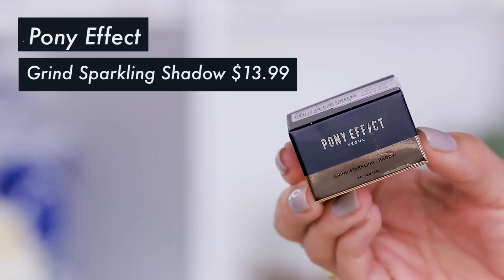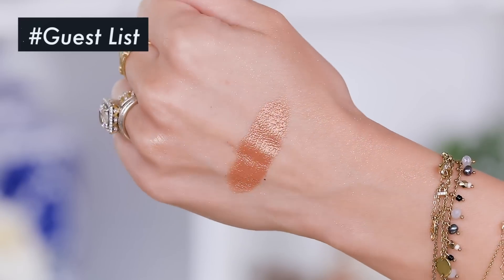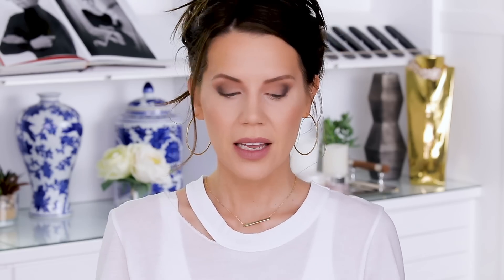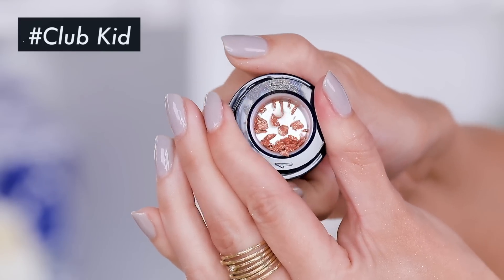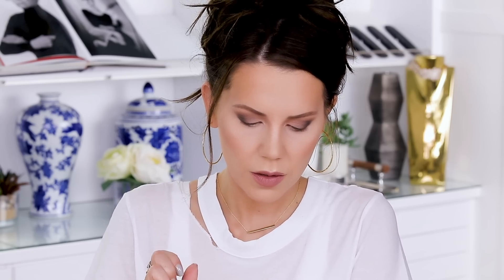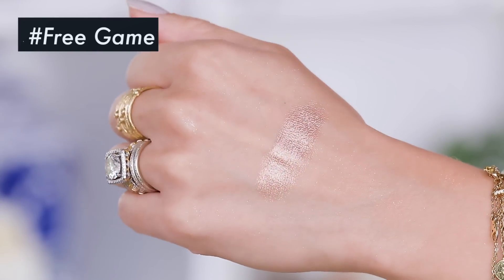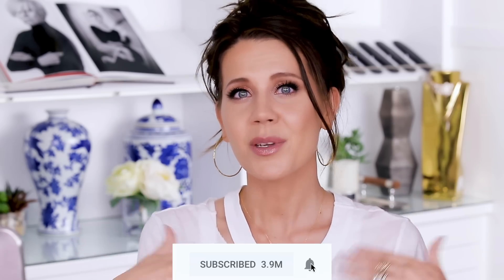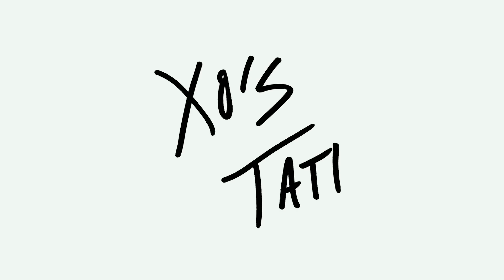GRINDABLE EYESHADOWS ... OMG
I cried off my makeup ... ARE THESE SPARKLE SHADOWS BUDGE PROOF???
xo's ~ Tati

Pony Effect Grind Sparkling Shadow // EDM $13.99
Pony Effect Grind Sparkling Shadow // Club Kid $13.99
Pony Effect Grind Sparkling Shadow // Pre Game $13.99
Pony Effect Grind Sparkling Shadow // Guest List $13.99

Kokie Skin Perfect HD Foundation // 40W
Estee Lauder Double Wear Concealer // Light Medium Cool
Cover Girl Advanced Radiance Pressed Powder
Natasha Denona Contour Palette // 01 Light Medium
L'Oreal Paradise Enchanted Scented Blush // Bashful
Maybelline Master Chrome Highlighter // Rose Gold
JLo Inglot Bronzer
Flower Seal The Deal Setting Spray

Eyes:
Urban Decay Primer Potion
Milani Basic Mattes Palette
Pony Effect Grind Sparkling Shadow *EDM *Guest List *Pre Game
Pat McGrath // Liquid Liner
L'Oreal Voluminous Lash Paradise
Fluttter Lashes // Barb

Brows:
Dior Diorshow Brow Styler // Black
Sephora Retractable Brow Pencil // Soft Charcoal
Sisley Phyto-sourcils // #2

Lips:
Flower Lip Liner // Toffee
L'Oreal Les Chocolats // Candy Man

Tati Westbrook
1905 Wilcox Ave
Suite #111